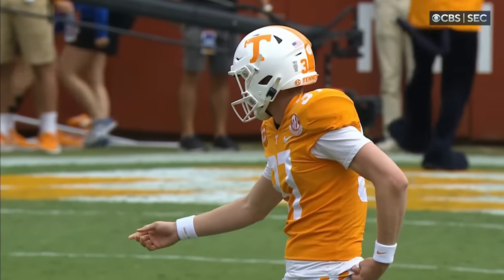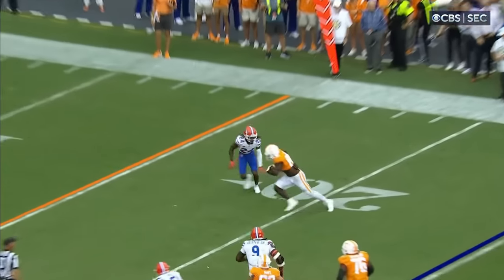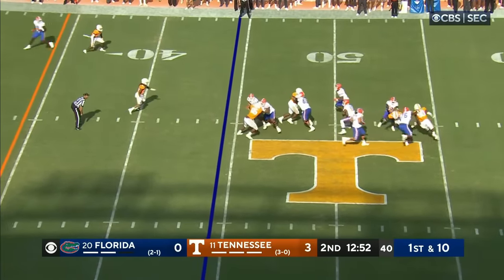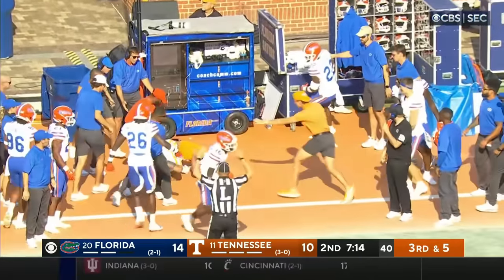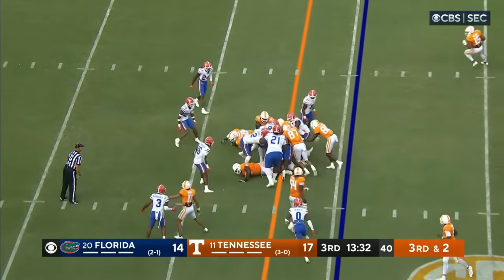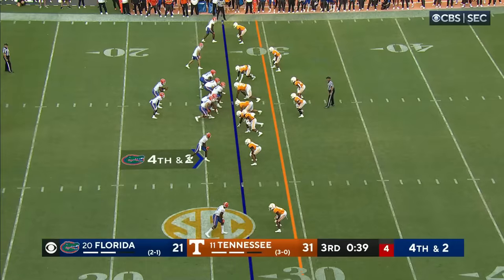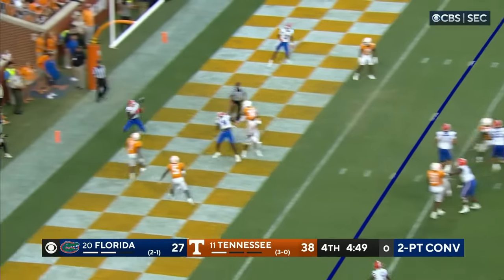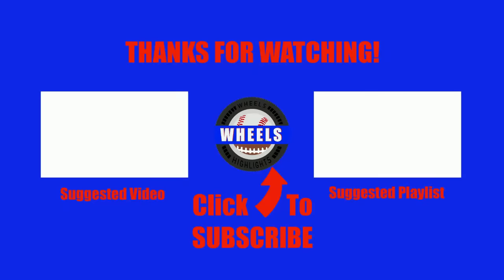#11 Tennessee vs #20 Florida (AMAZING!) | College Football Week 4 | 2022 College Football Highlights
Tennessee vs Florida Highlights (Florida vs Tennessee) | 2022 College Football Highlights. Tennessee Football hosted Florida Football in week 4 of the 2022 College Football Season.